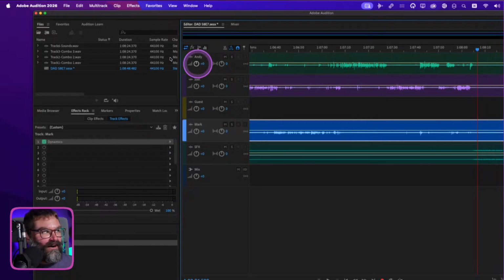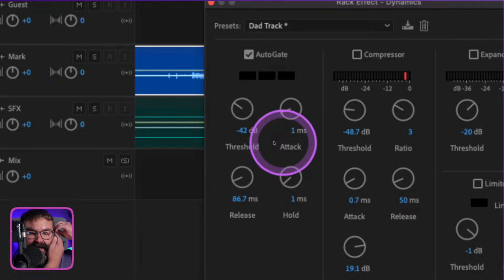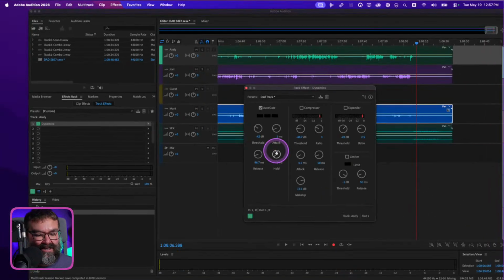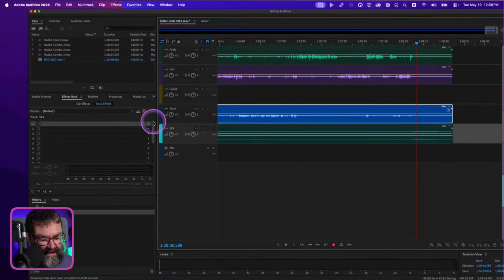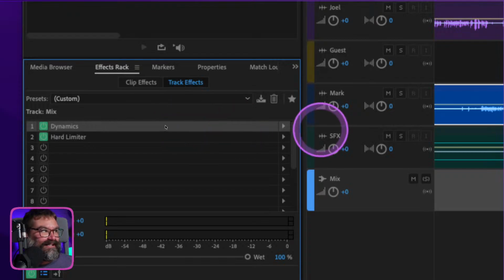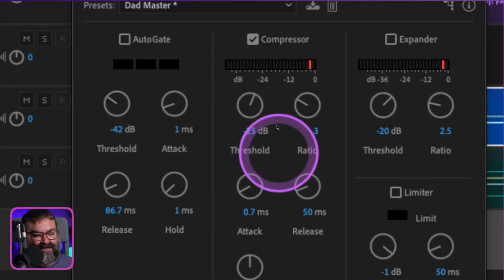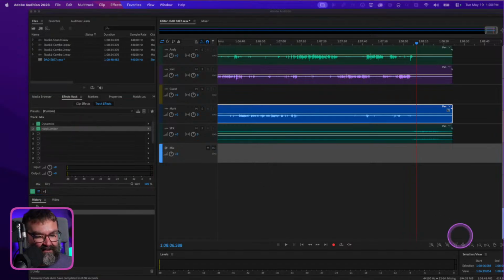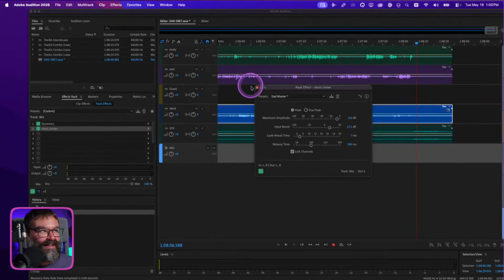How I edit podcasts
Come listen as I describe how I edit podcasts